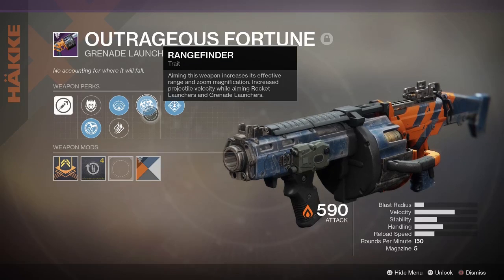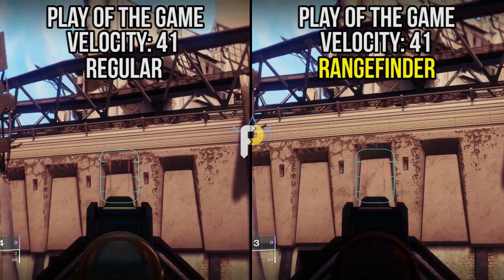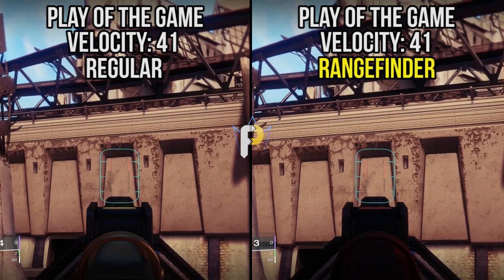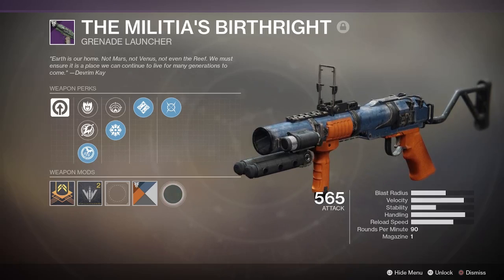Destiny 2: Blast Radius vs Velocity! (PvP AND PvE)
For Rocket Launchers and Grenade Launchers, what's more important? Blast Radius or Velocity? How important are Cluster Bombs? Rangefinder? Let's review.

(more)
★ SWEET MERCH ★